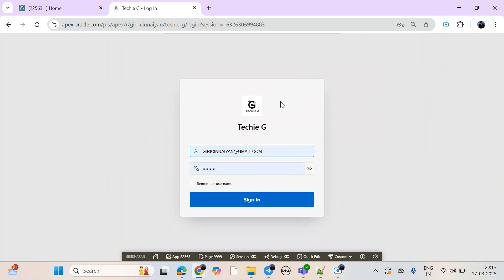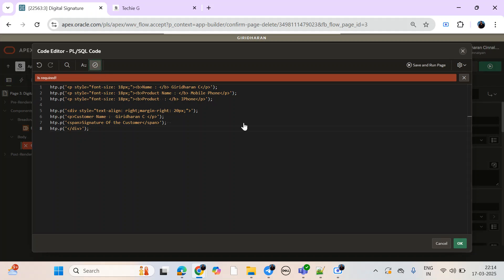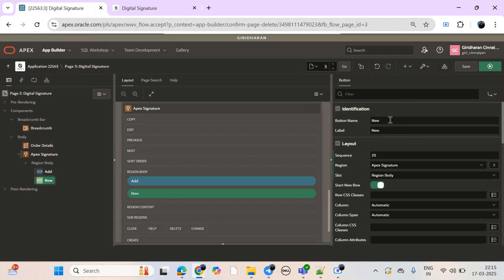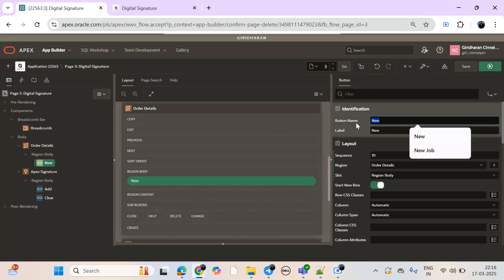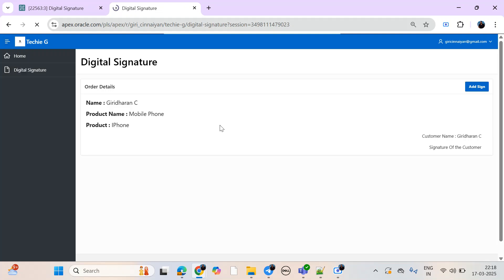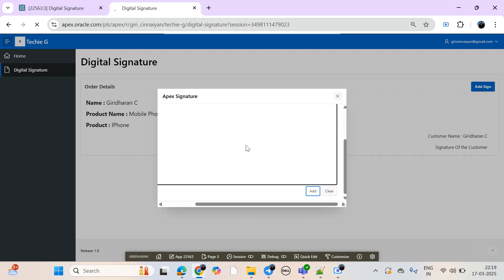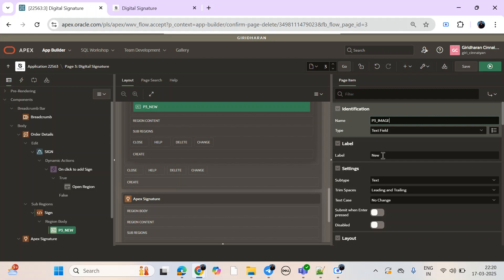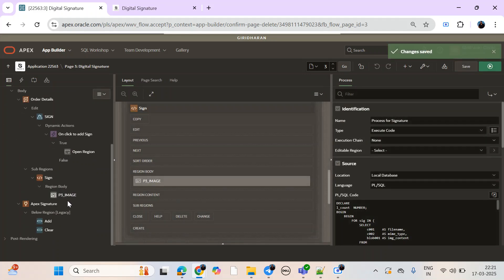Oracle APEX - Digital Signature (Using Plugin)